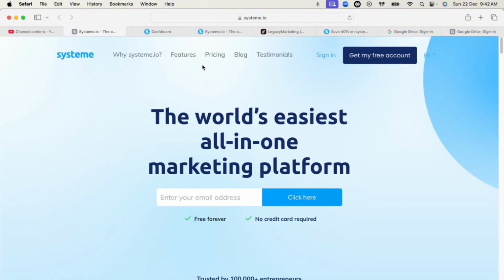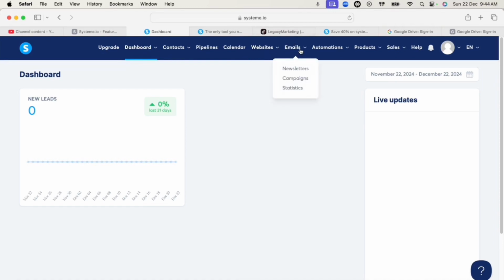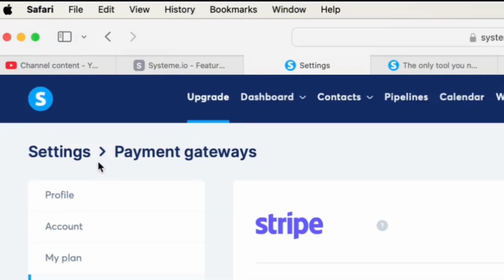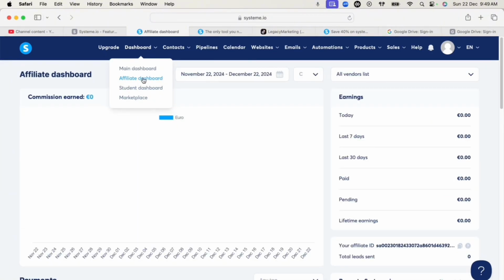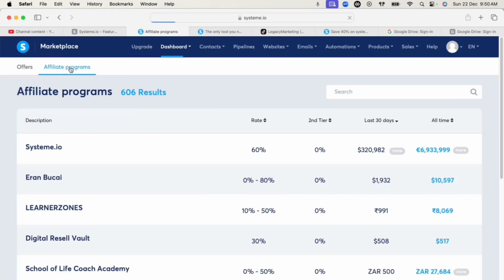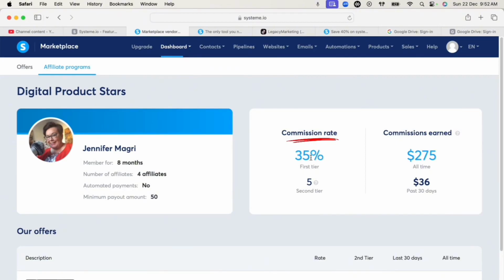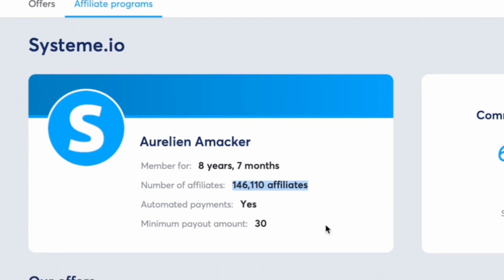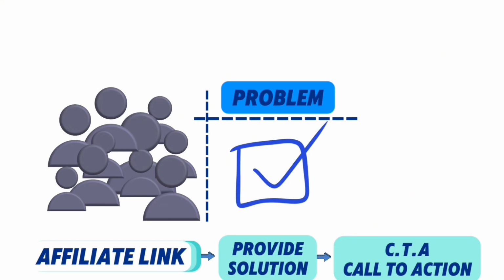Start Making Money with Systeme.io IMMEDIATELY.. VLOGMAS Edition..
Curious about systeme.io? In this video I teach you how to start making money immediately with the Systeme.io platform. Be sure to look out for the other VLOGMAS videos in this series!

Whether you are a beginner or seasoned individual this additional stream of income can make a huge difference!